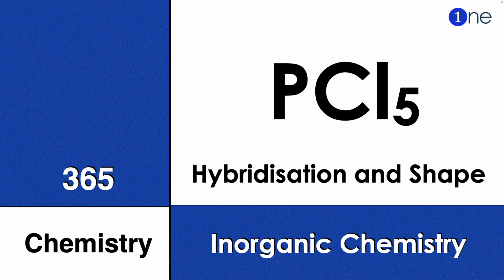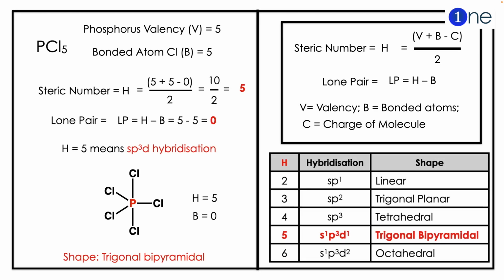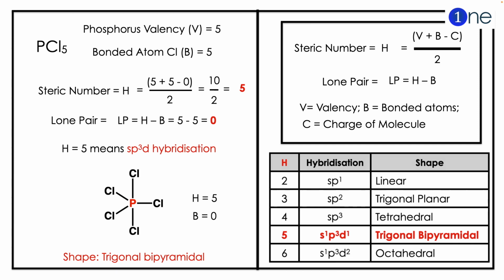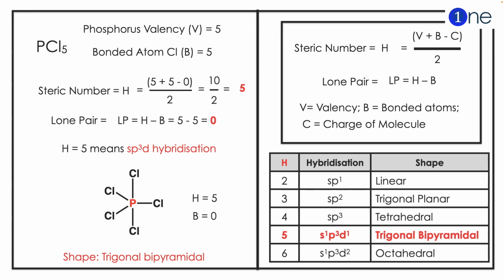PCl5 Hybridisation | Phosphorus Pentachloride | VSEPR | Problem Question Solved Solution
Office Address
Dr. B. Ganesh Kumar,
1255, Third street, Asari Colony,